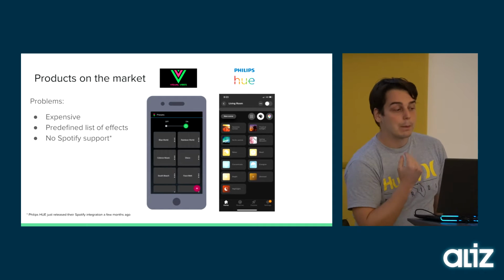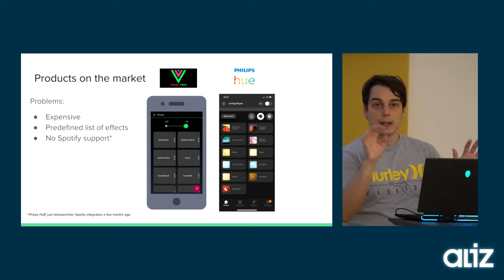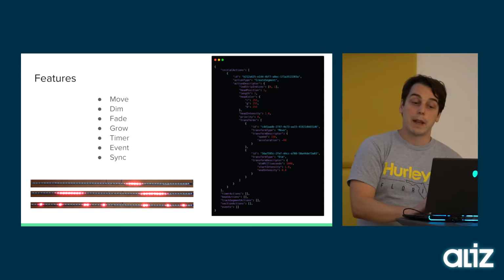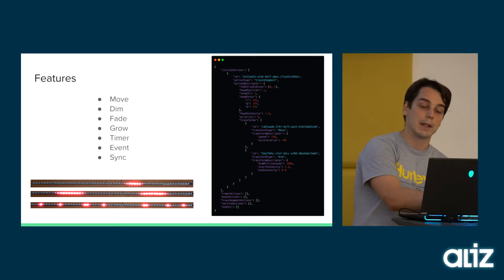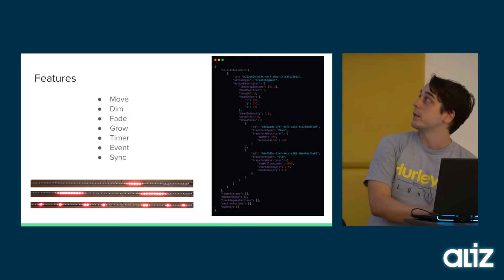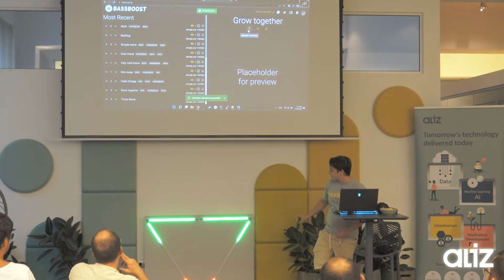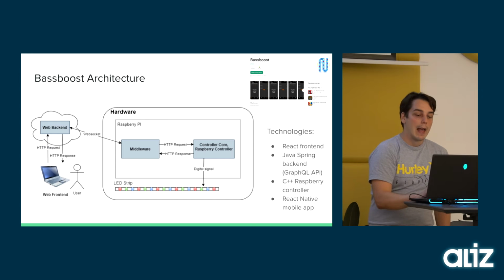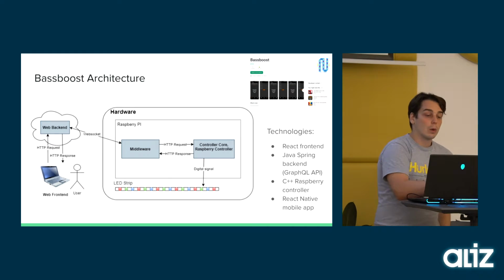Music reactive LED lighting system | Roland Béres | IT DIY Budapest Meetup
The project introduces a way to customize RGB LED lighting in your home. It also integrates with Spotify to synchronize the lights with the rhythm of any music and demonstrates proof of concept about the limitless possibilities that are achievable with a custom solution.

About IT DIY Budapest: Tech is not only our profession but our hobby, too. Let's show each other all the IT sh*t we do at home. All levels of expertise are welcome. Whether you’re a newbie or a seasoned practitioner in the world of home automation and microcontrollers, feel free to join us

Would you share your IT DIY solution next time?